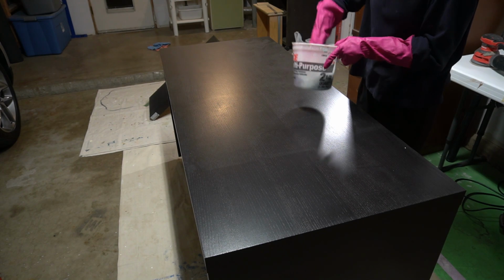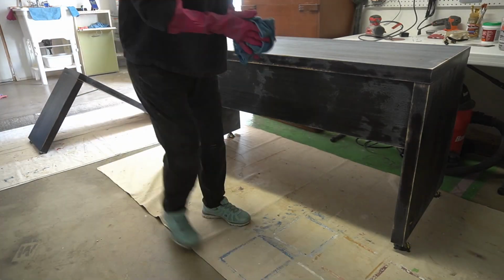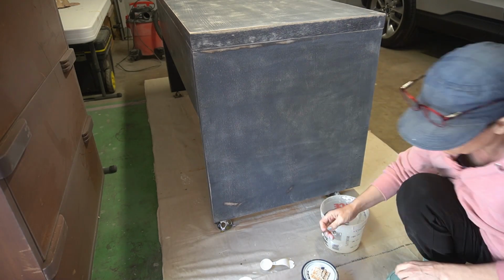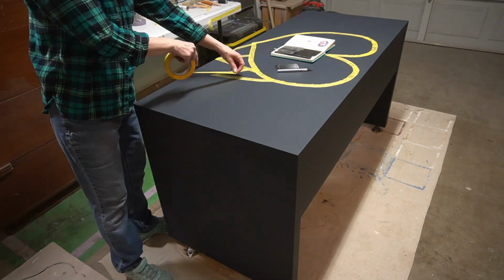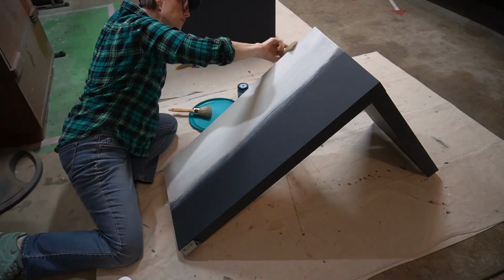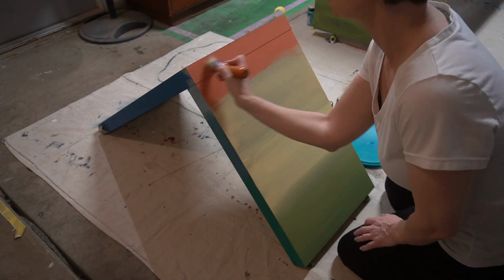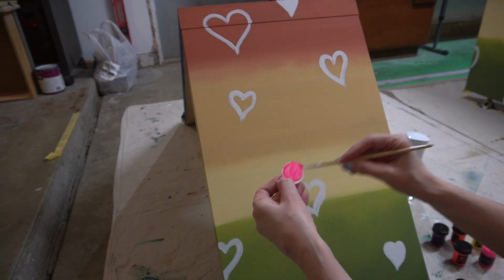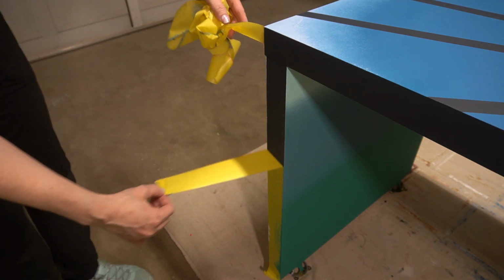Spring Fling Colab Ikea Desk Transformed 30 Colors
In this video I’m taking part in the Spring Fling challenge with about 20 other YouTube channels. I’m getting colorful! My oversized IKEA desk is getting a 30 color extreme transformation. This one is hosted by Sabrina at Sab’s Rehabs. I’ll leave a link to her channel and the entire playlist below.

I'm Jenn, 11 times published author, creator of hundreds of videos (long and short form including viral, see below), and brand owner of both Copper Cactus DIY and You Classy Beach, The Brand. My 11th book, You Classy Beach, Or, are mermaids always this snarky?, released on July 26, 2024.

For more info on any of my releases, sign up for Consistently Inconsistent, the Newsletter, on the Website at:

Follow my other channels:
Random life updates and travel vlogs -  @youclassybeach
Long and short form nature content -  @natureinminutes
Smalls and various upcycled crafts -  @CopperCactusCrafts

Next most popular on Copper Cactus DIY

*NOTE: No part of this video production uses generativeAI. Examples include (but are not limited to): brainstorming, filming, beauty shots, video editing, post production, thumbnail creation, description writing, comments